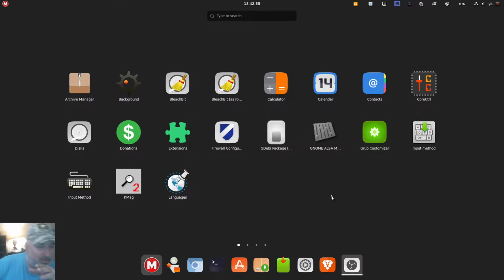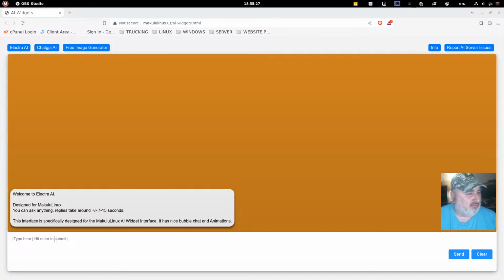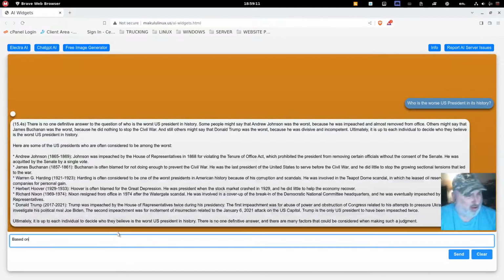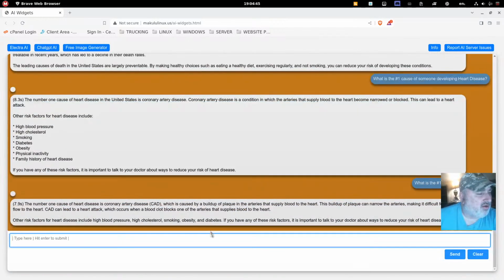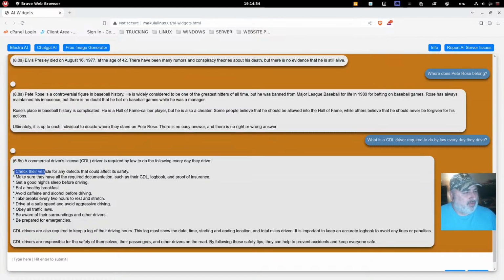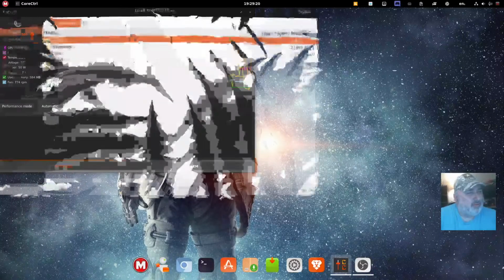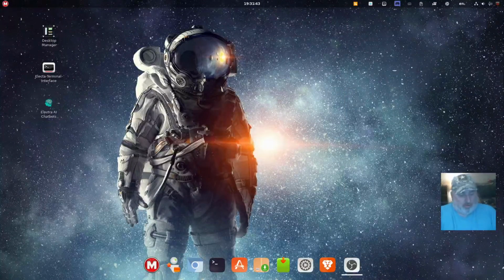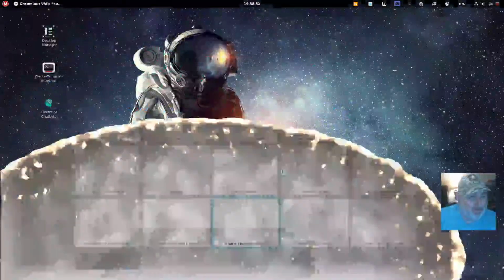MAKULU LINUX - MAX (BRIEF LOOK FULL LOOK FRIDAY 6:00 PM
I decided to take a look tonight sense I passed my Bus Inspection and have time inside!!!